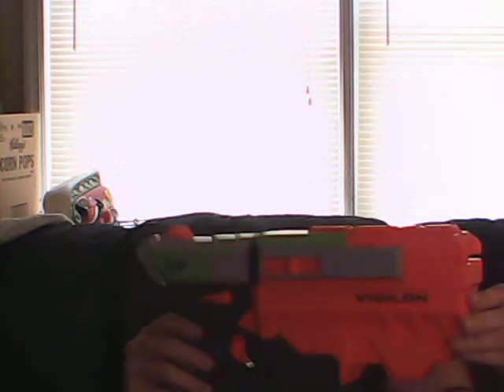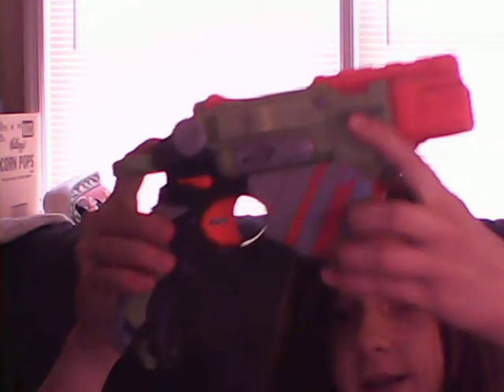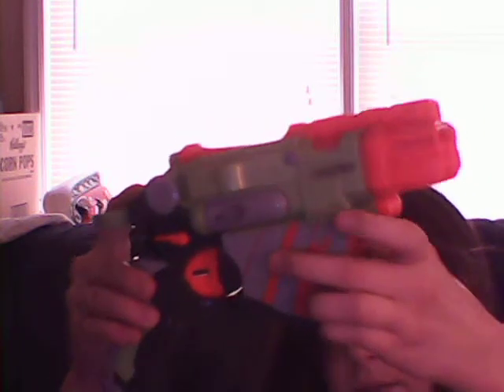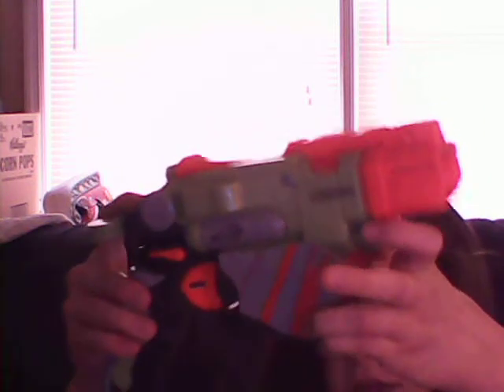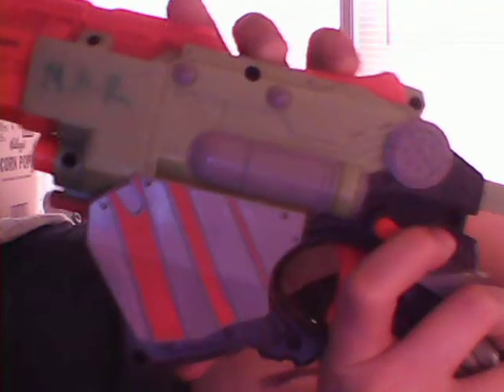my nerf guns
this is my first video on my new channel enjoy